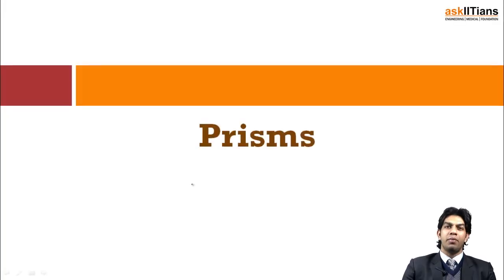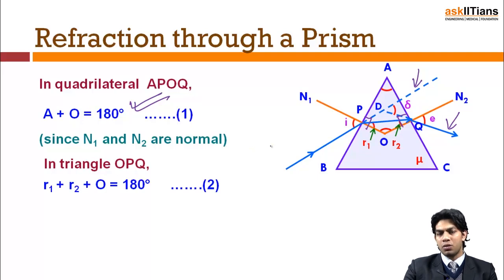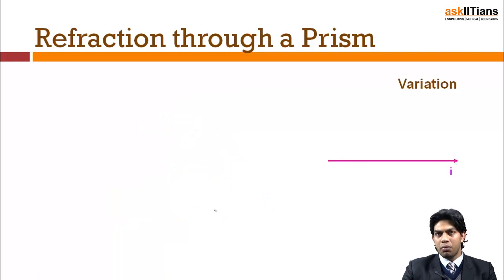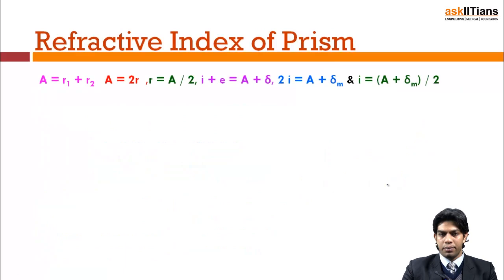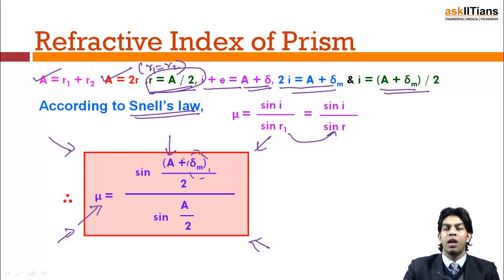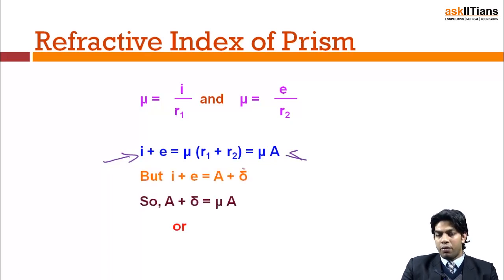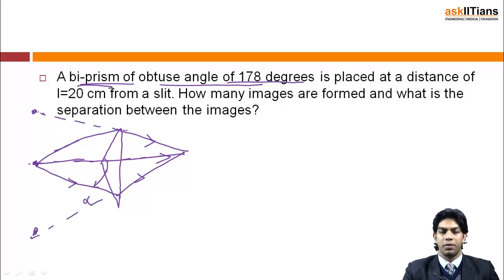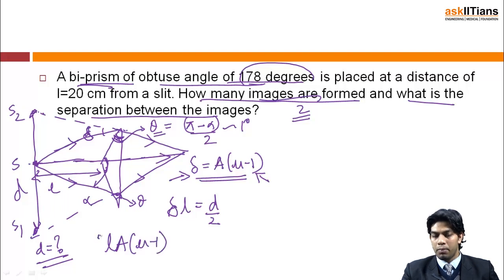"Prisms | Lecture-8 | Ray Optics | Physics | Grade- 12 | JEE | NEE"